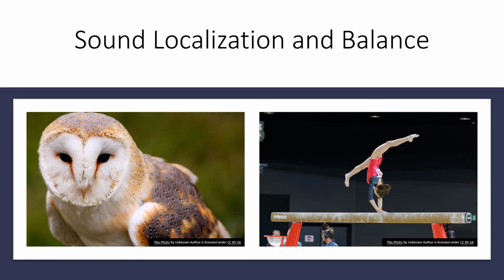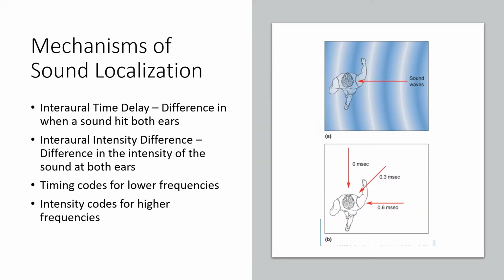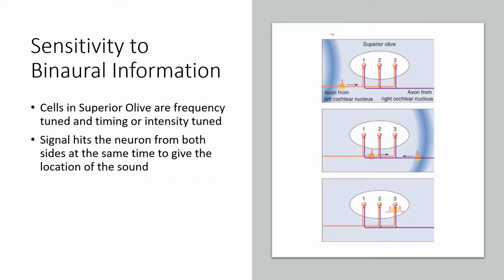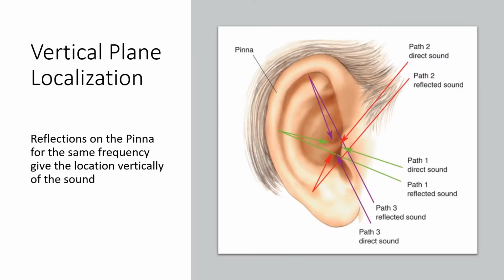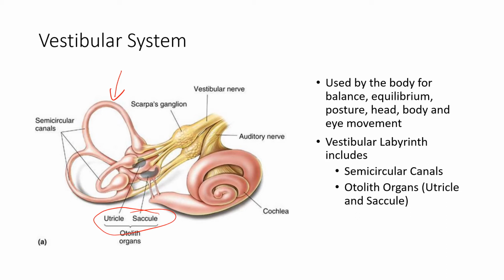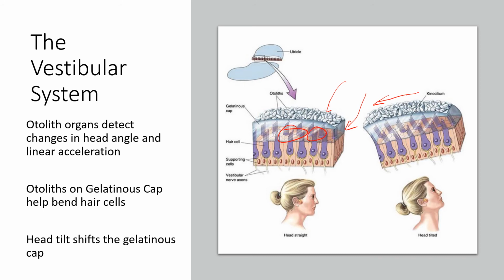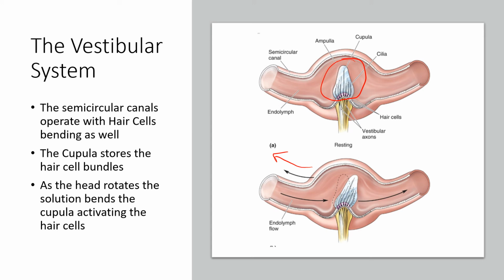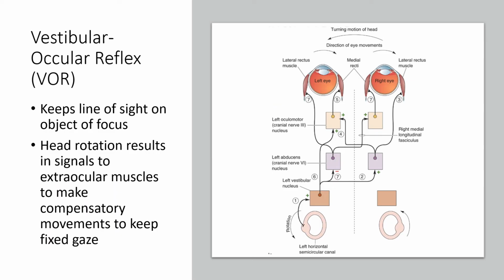Balance and Sound Localization